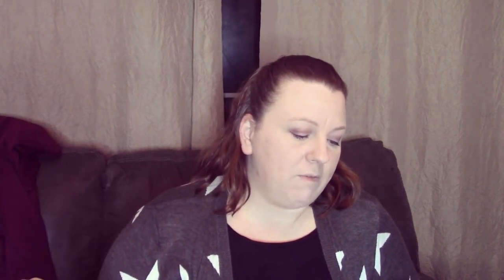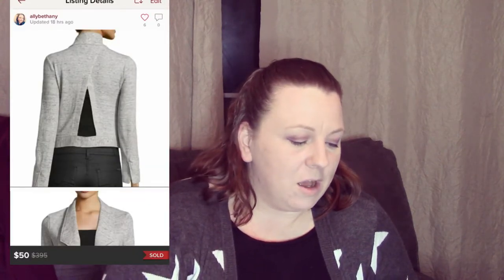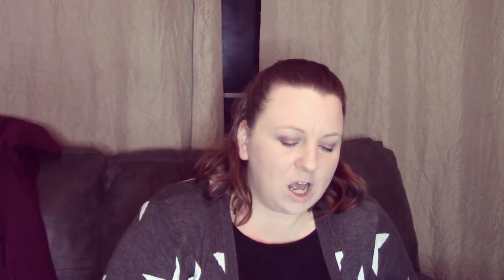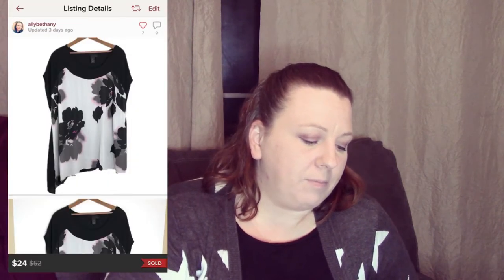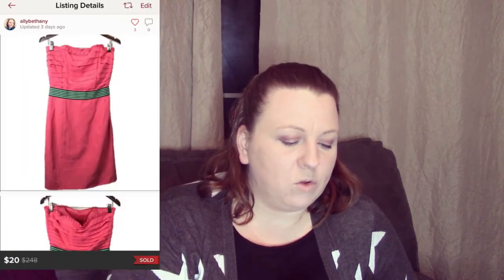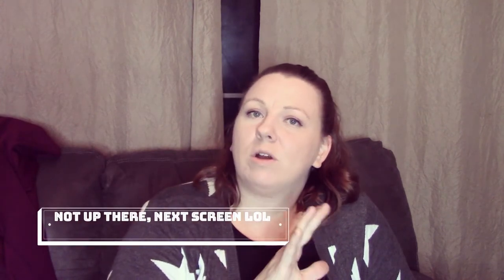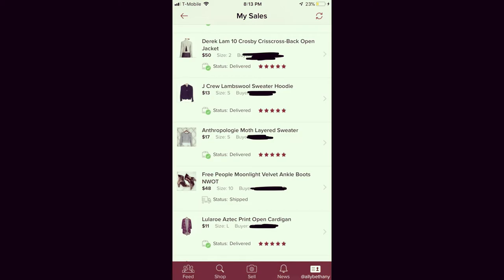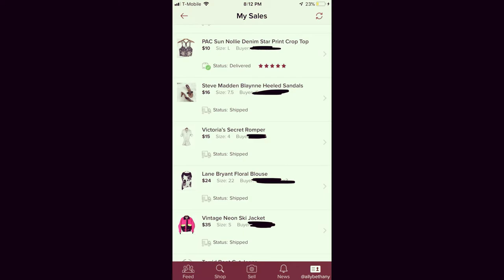What Sold On Poshmark This Week February 25 - March 3rd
This week was a pretty good week! I sold some stuff. Check out what sold!

Lighting Equipment I use:

Ring Light